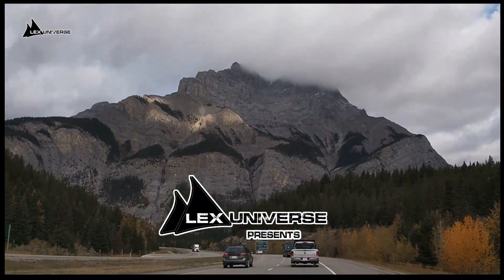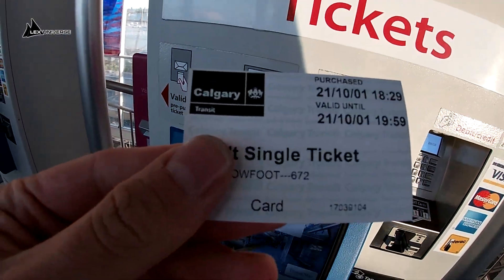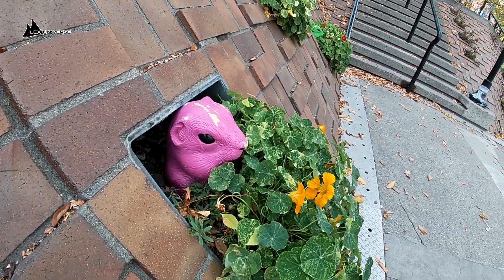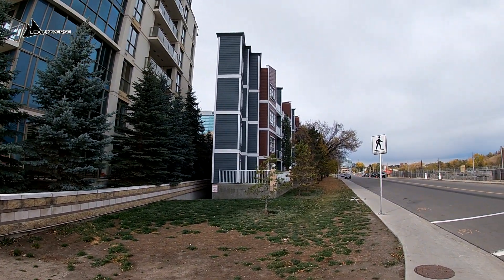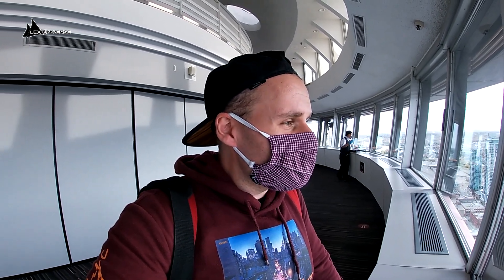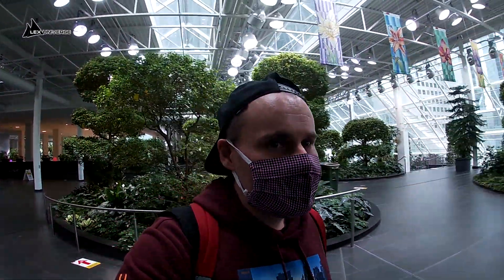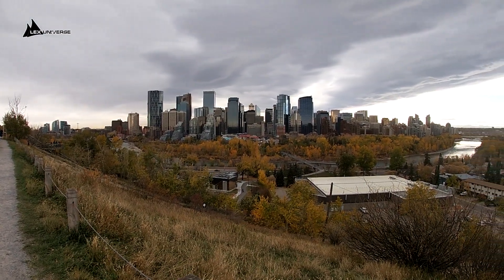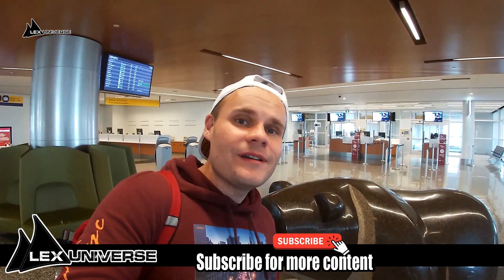Calgary in Fall (Gateway to the Canadian Rockies)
Join me on a walk in the largest city in Alberta and probably the most prominent gateway to the Canadian Rockies :)
We will visit the old Town Hall, the Fort of Calgary, walk the beautiful riverside, enjoy the China Town, more of the beautiful city architecture and end the journey on top of the Calgary Tower and views of the skyline of Calgary from the distance.